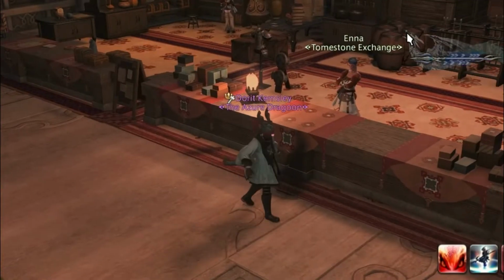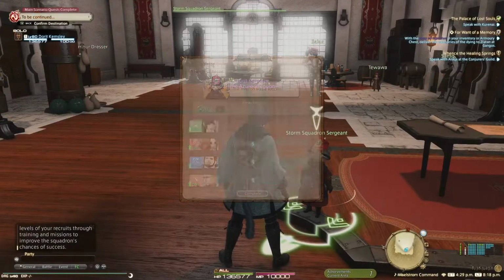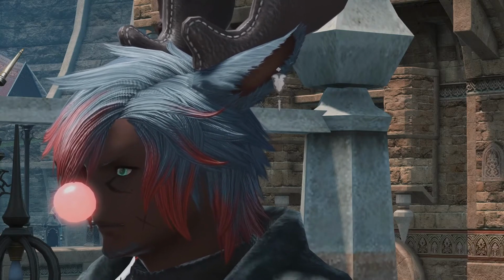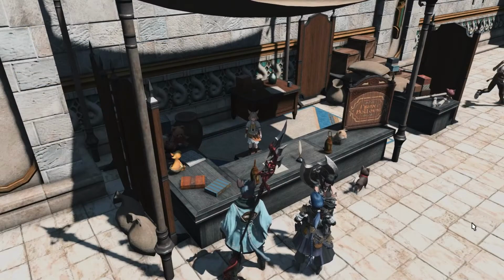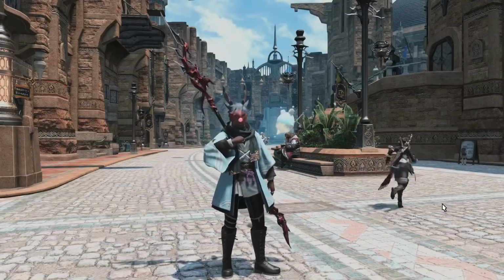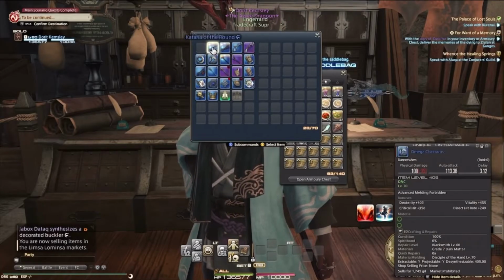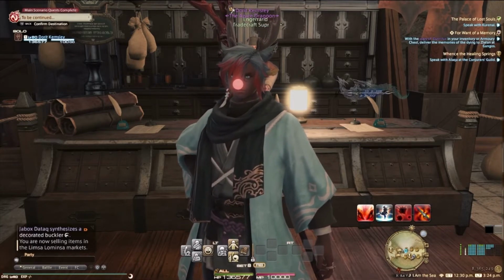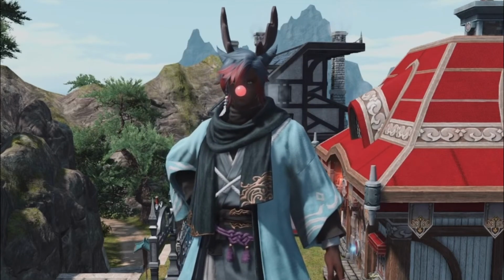Final Fantasy XIV: Endwalker Early Access Prep!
I decided to make a little video guide on what I feel should be done when preparing for early access this coming Friday. While everyone does things differently, this is what I and a few of my friends will be doing for this prep.

Song: The Legendary Beast ￼

Find me on Gilgamesh! Dorit Kemsley